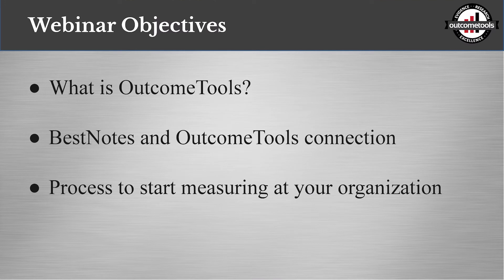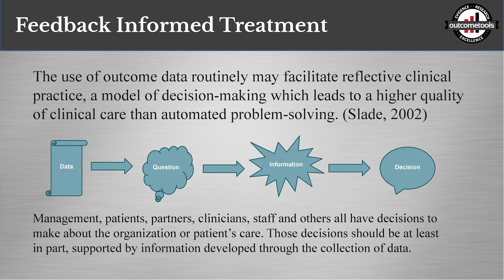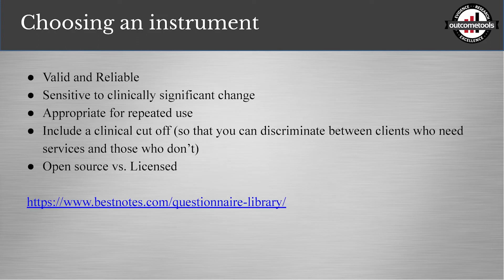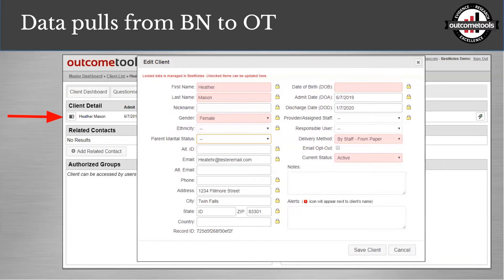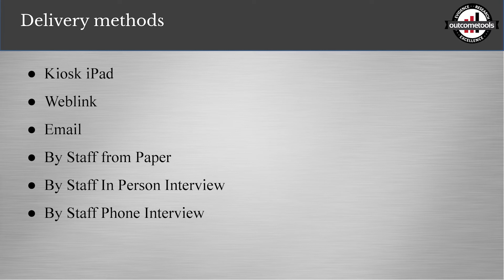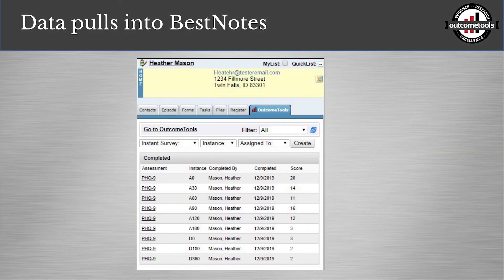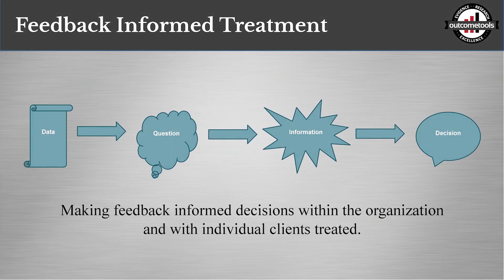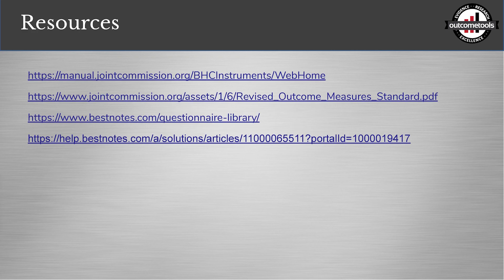OutcomeTools Webinar 12-10-19